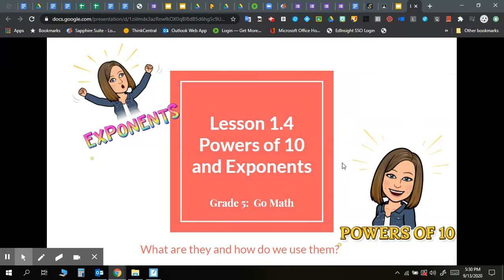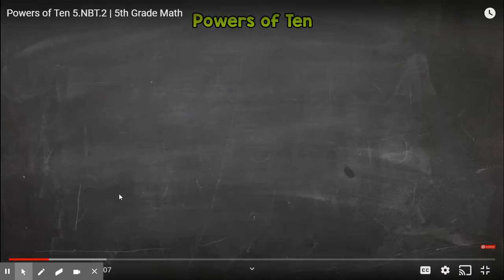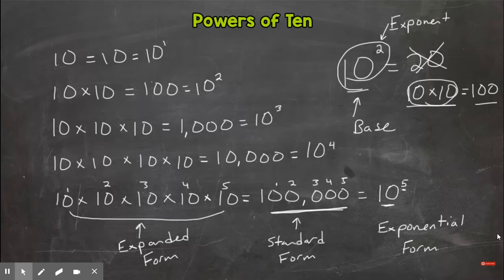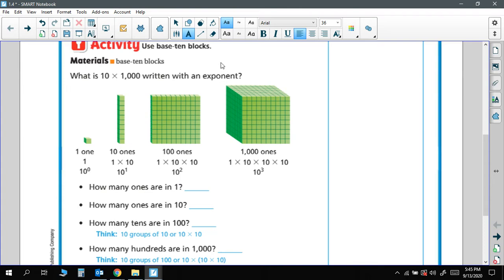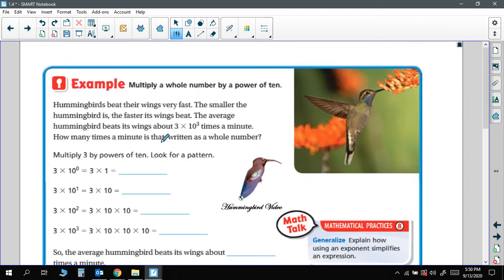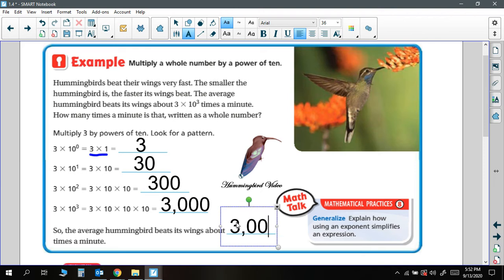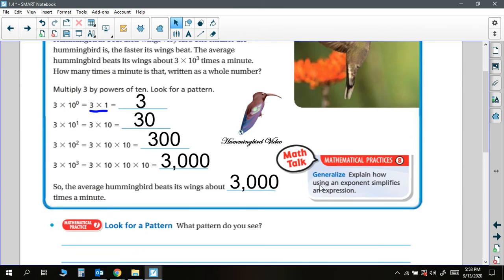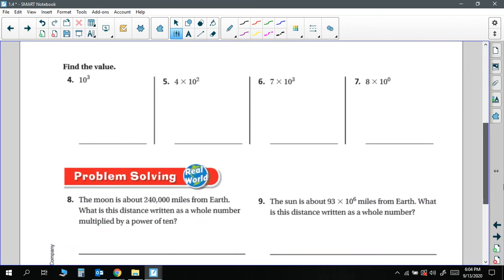Lesson 1.4 GoMath Grade 5